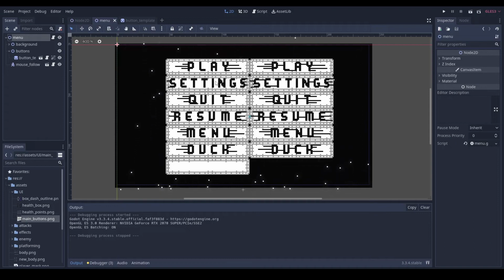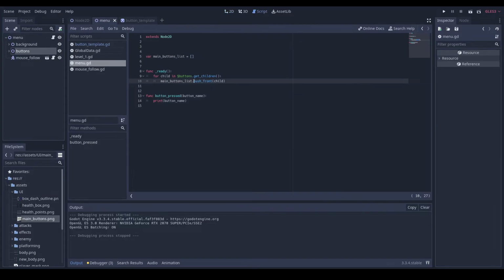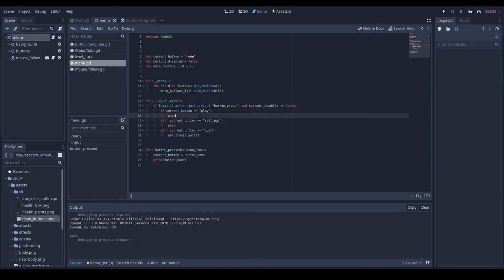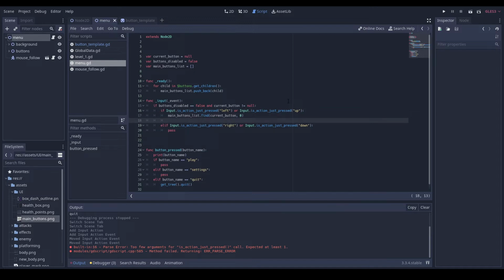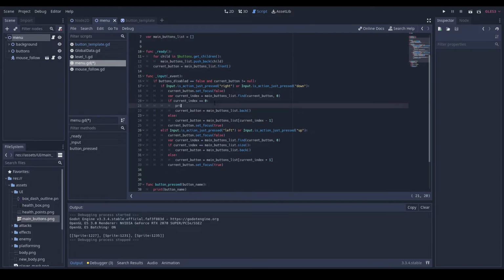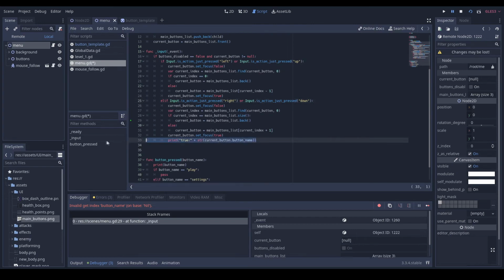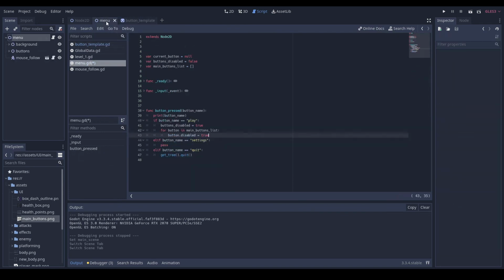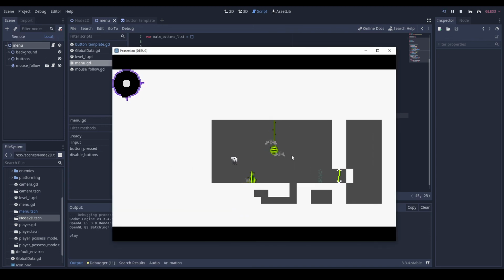Button Selection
In this video we make it so that you can cycle through 3 different buttons on the main menu with keyboard input, as well as select them with the mouse. We also add functionality to the play button.

00:00 Intro
00:12 Node Setup
04:02 Scripting
15:23 Fixing The Script
23:27 Disabling Buttons On Play
27:19 Switching Scenes On Play
28:29 Outro